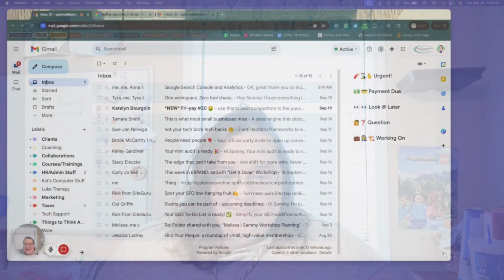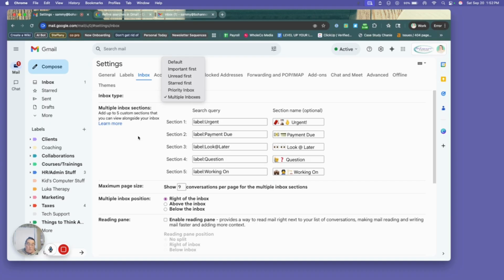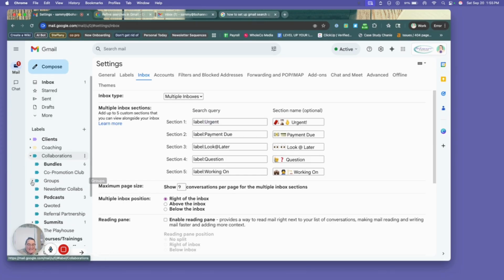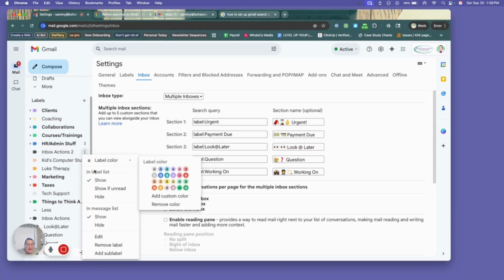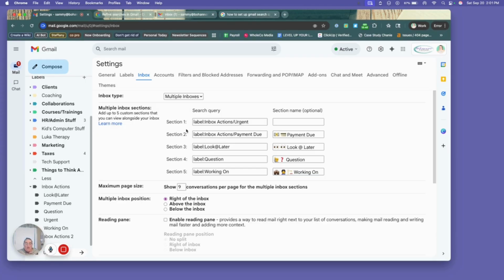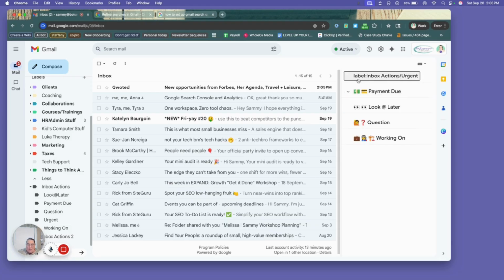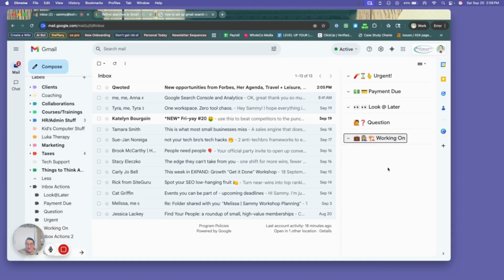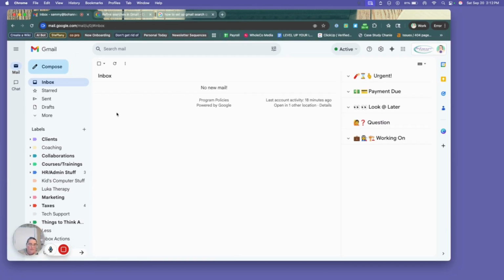Get Inbox 0 with Multiple Inboxes and Labels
Let me start by saying I'm a big believe that TRUE inbox Zero is a myth. Those emails have to go somewhere!

In this video, I tell you where they can go.

Follow along to learn how to set up Multiple Inboxes in your Gmail account so you can have a solid system for organizing your inbox and get all of those emails out of there and in a place you actually know where to look for them.

Want us to set this up for you along with all your labels, filters, and clean up your inbox once and for all?

Apply to work with me through our offer, Systems Launched

Here is the link I mention in the video for the chart to the query info

Bohannon Virtual Solutions is an OBM & VA team providing operational and administrative support to small businesses with teams less than 10. Collectively, she and her team take over routine tasks and manage your team & operational to help you grow your business on your terms without having to make sacrifices.

We believe in doing business your way using our support to highlight your vision.

For weekly systems, delegation, and balance tips, sign up for our newsletter